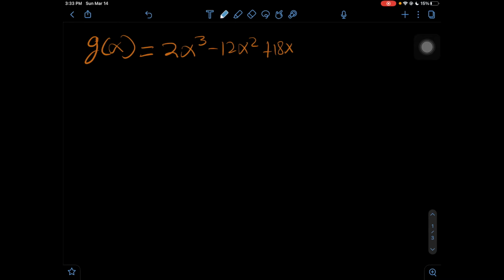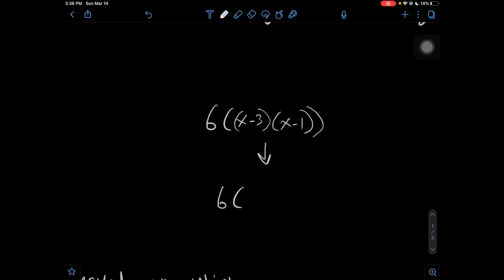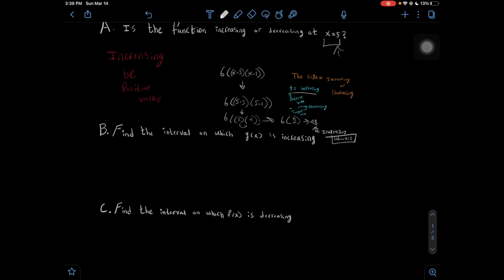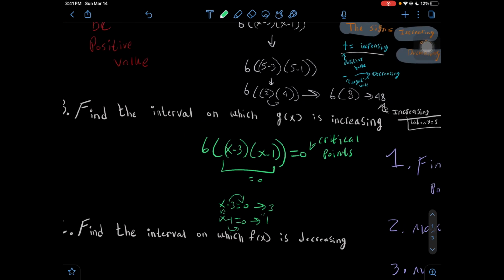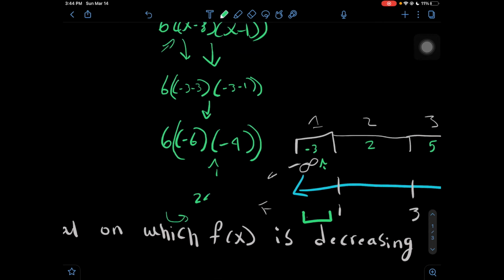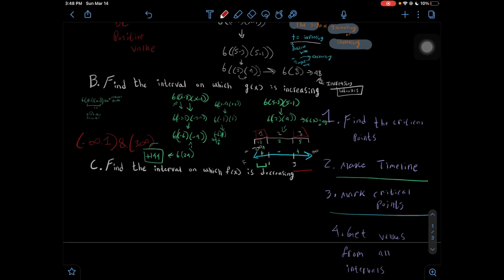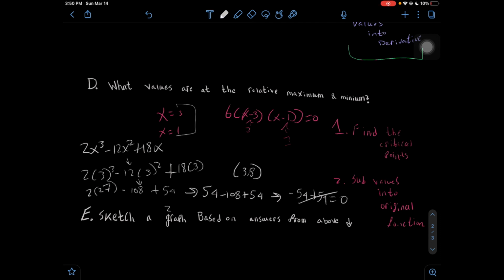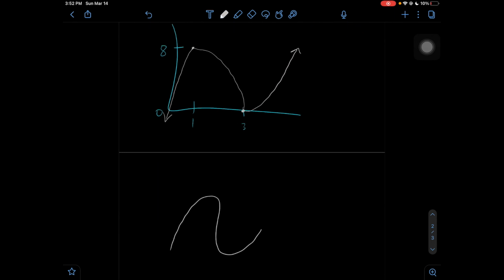Using Derivatives to find function information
In this video we fill find function information by using derivatives. We will first find if the function is increasing or decreasing at a certain points. Next we will find the intervals on which the function is increasing and decreasing. We will find the local maximum and minimum points, and finally sketch the graph of the function.